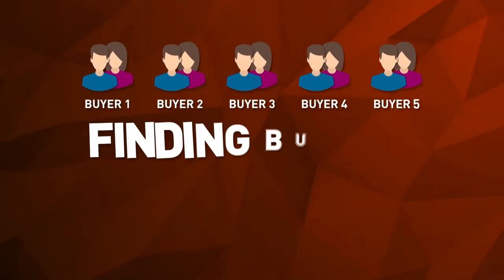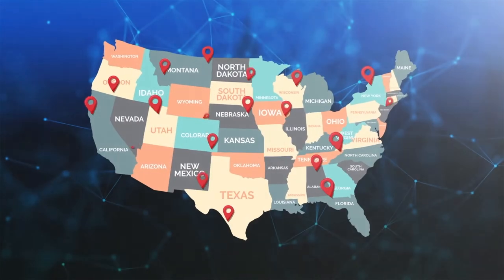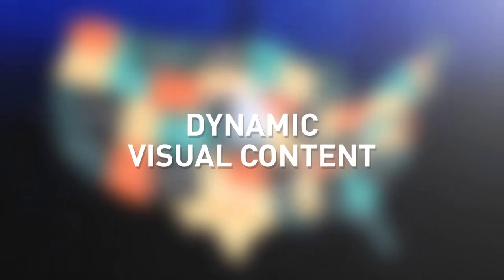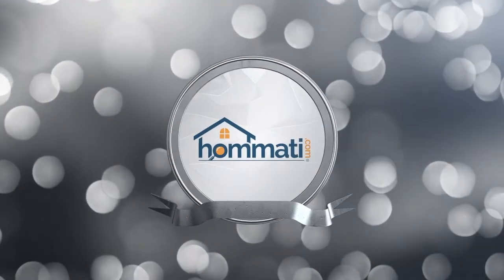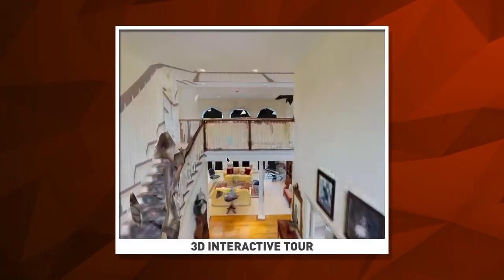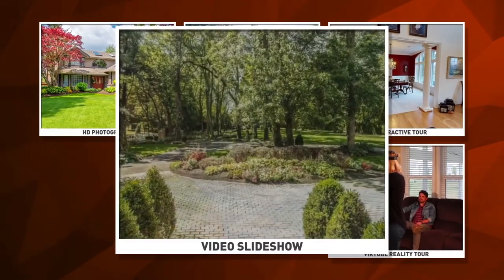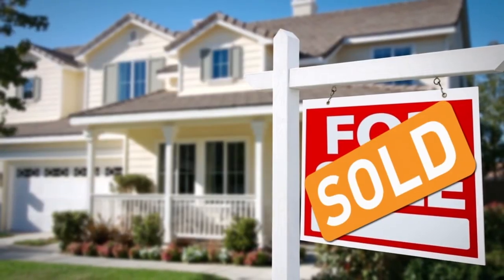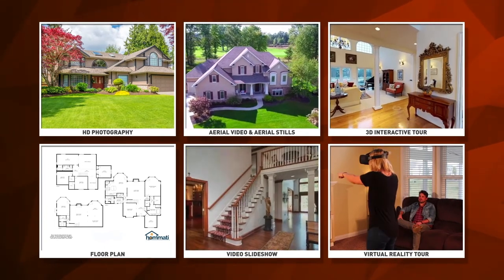Eric Hendricks Pre Listing Video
Pre-Listing Video for Eric Hendricks